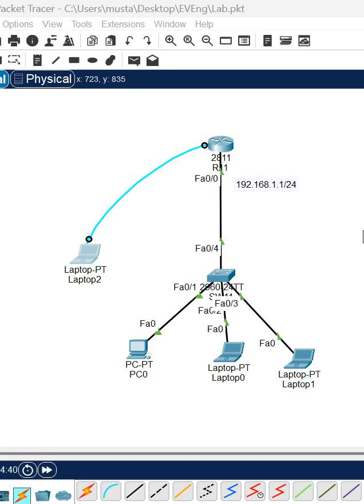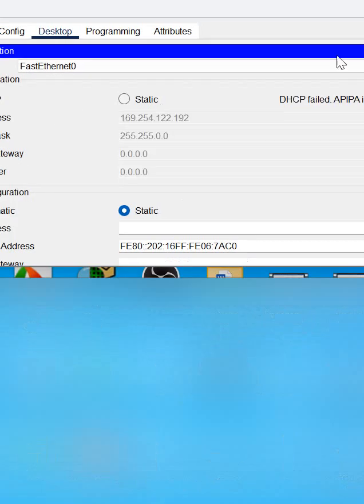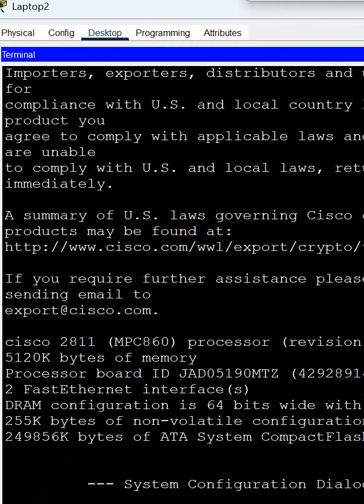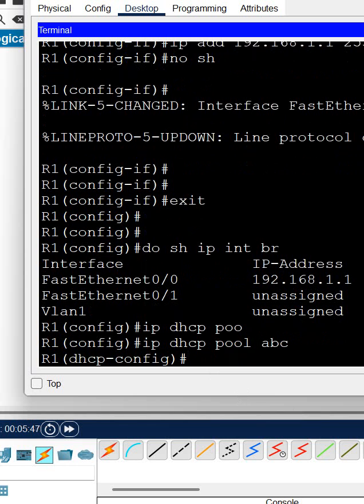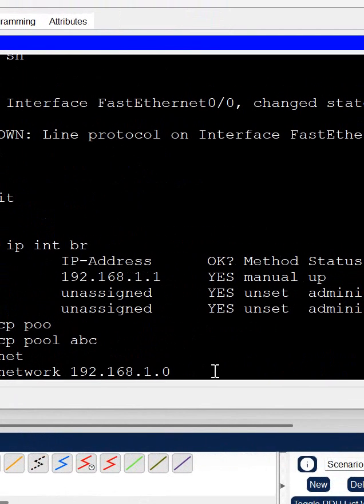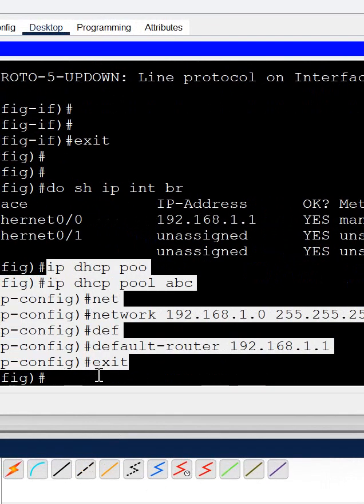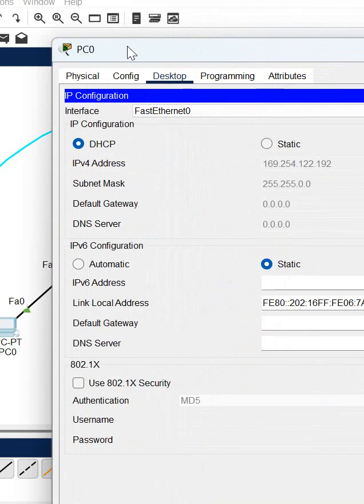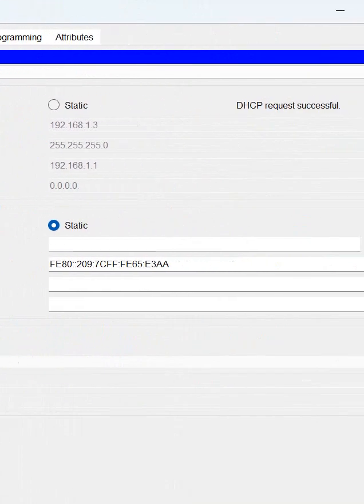How to Configure DHCP in CISCO Router?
Hello Everyone,

In this video we are going to discuss How to Configure DHCP in CISCO Router?
Thanks.

About us:
Thanks